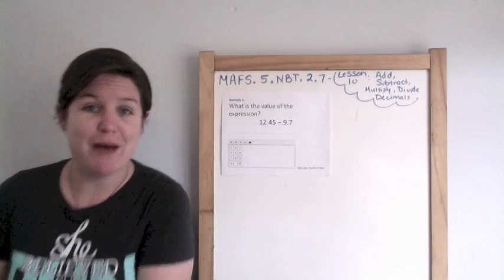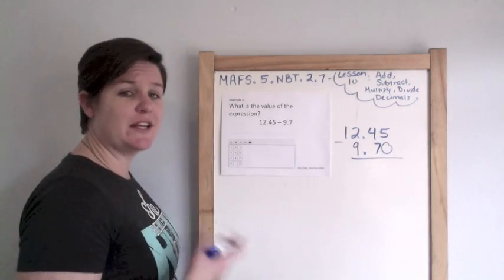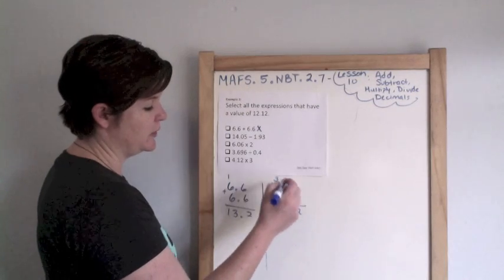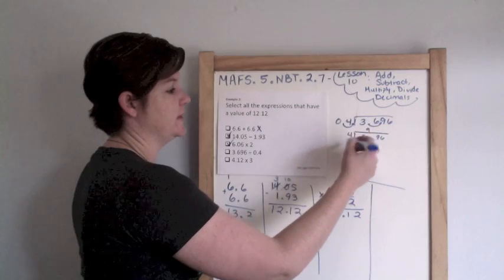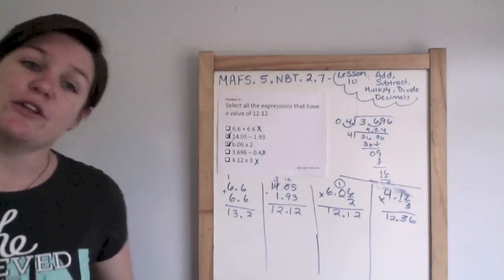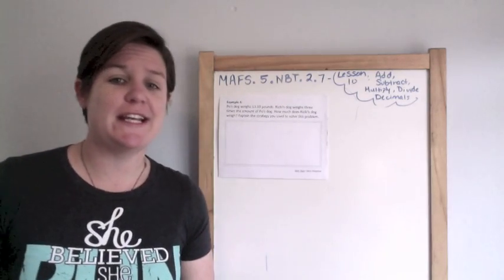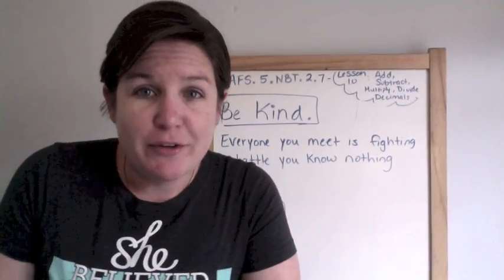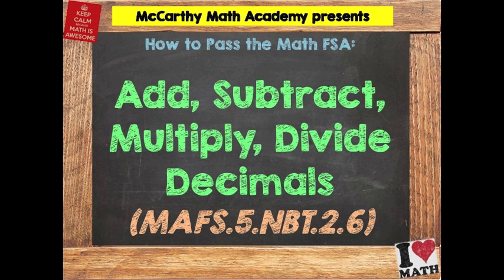How to Pass the Math FSA (5th) - Add, Subtract, Multiply, Divide DECIMALS